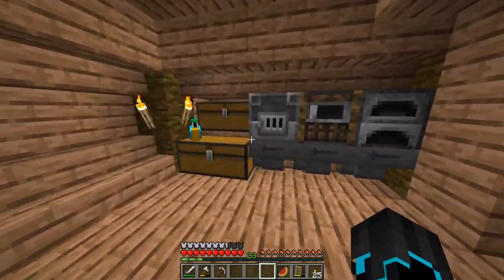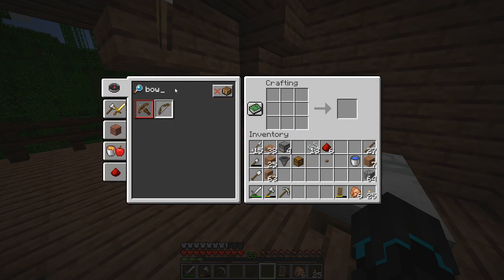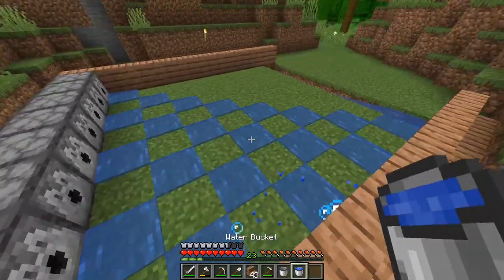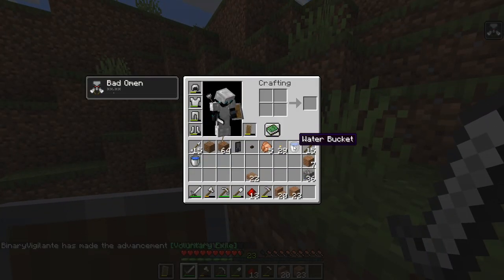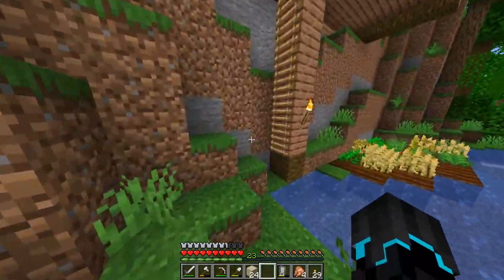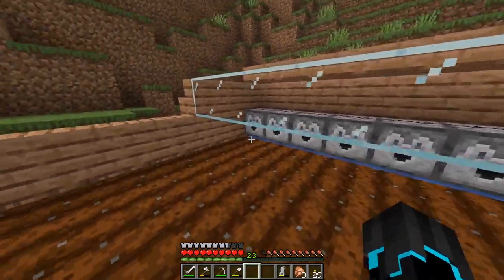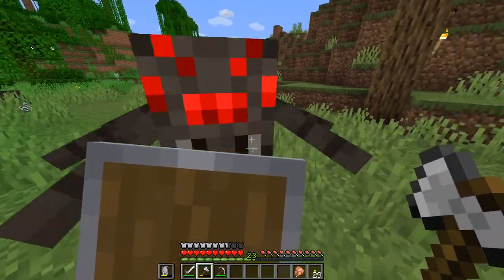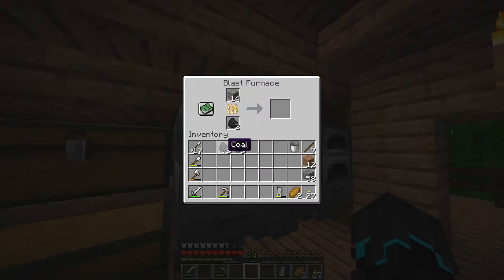Minecraft 1.16 Vanilla Let's Play | Semi Automated Farm and Diamonds! | E04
In this episode of my Minecraft 1.16 Vanilla let's play series, we are making a semi-automated farm for potatoes, and we also get more diamonds!